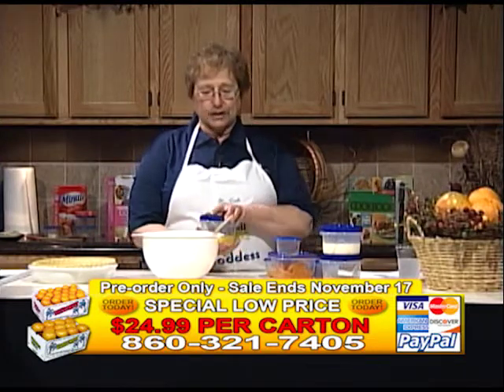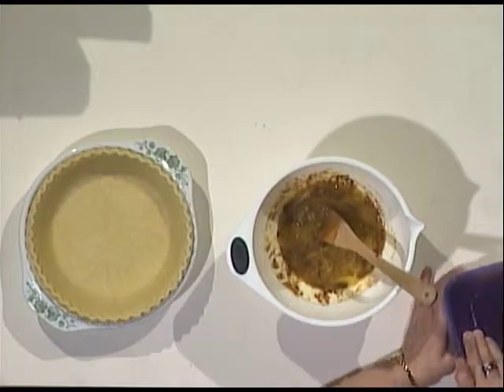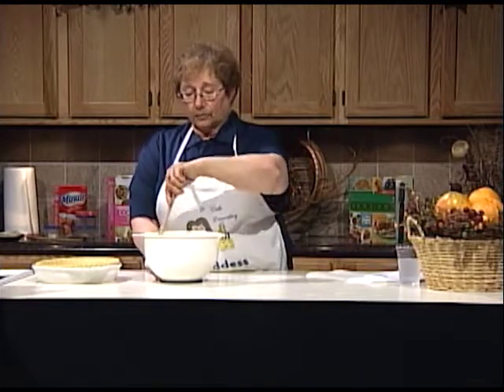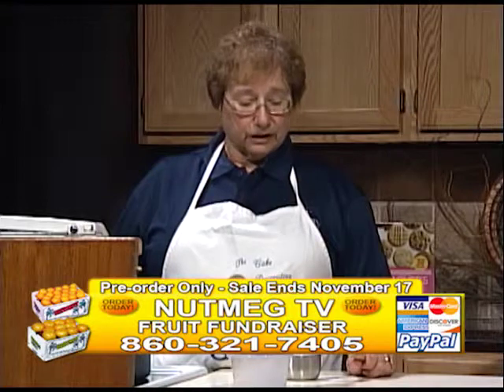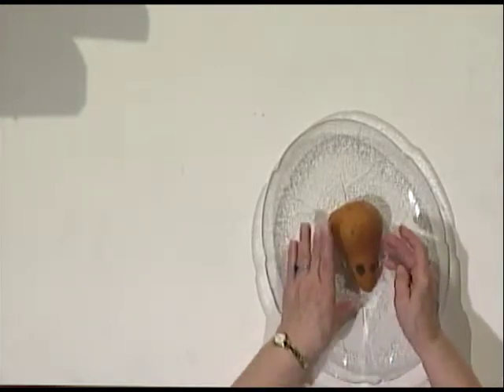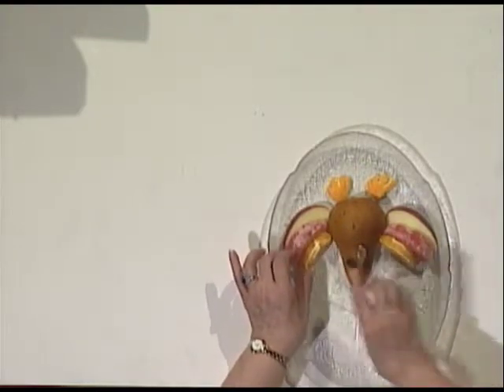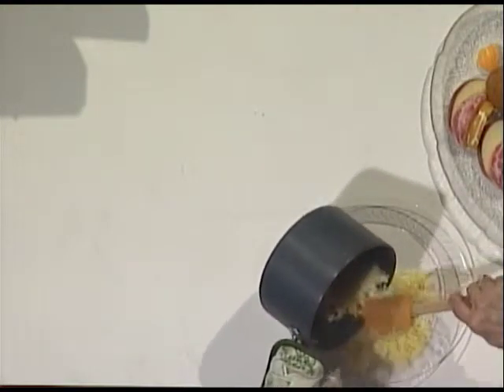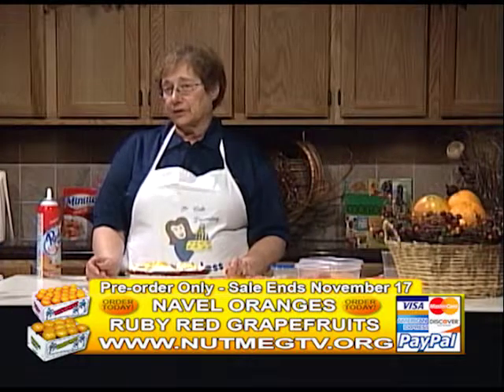Nutmeg TV Fresh Fruit Fundraiser - The Cake Lady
The Cake Lady shows us some great ways to use fresh grapefruit and oranges in the kitchen.